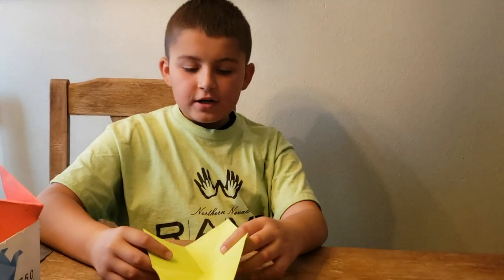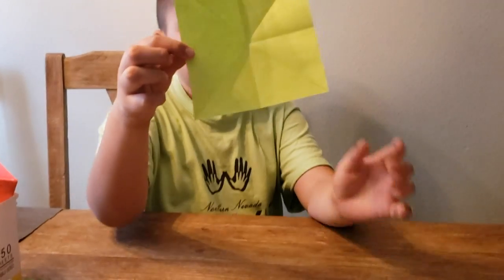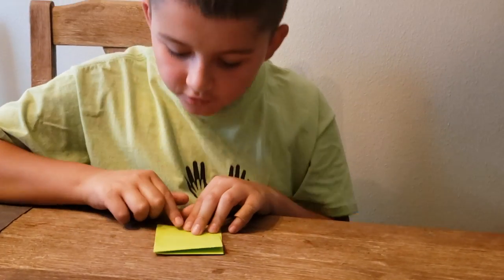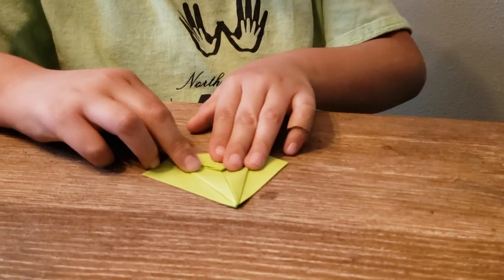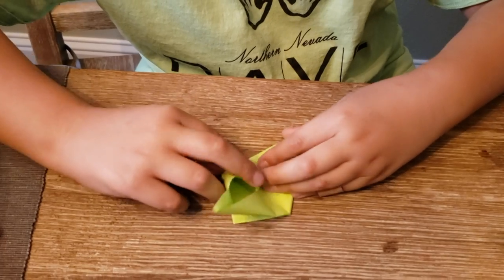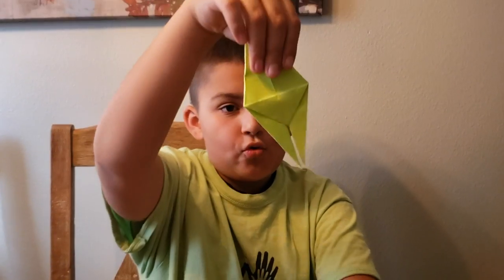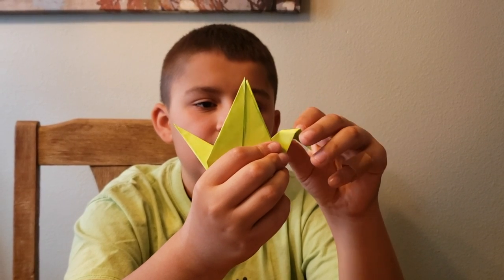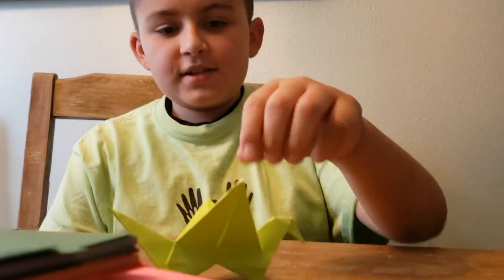Origami w/ Stas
Hello Rave Family, today our good buddy Stas will be showing us how to make an origami paper crane. We hope you guys love the video, show us how your paper cranes turned out in the comments!